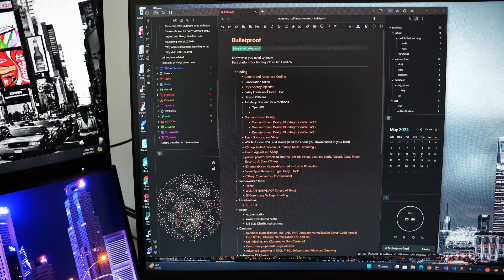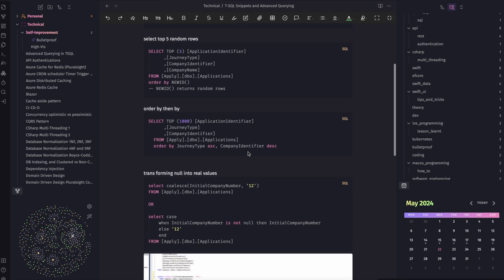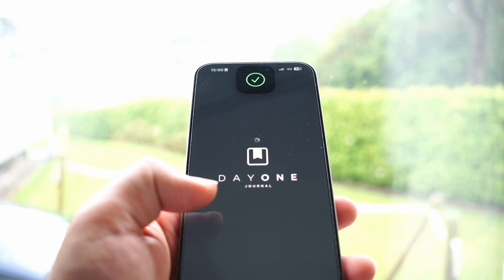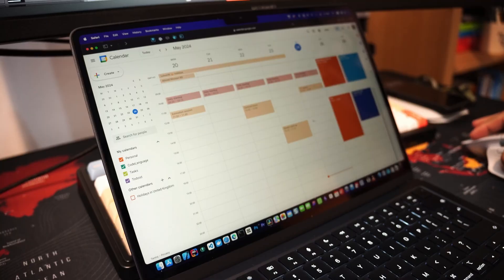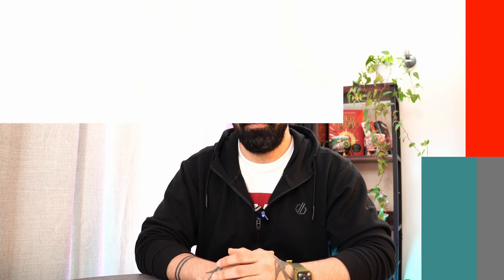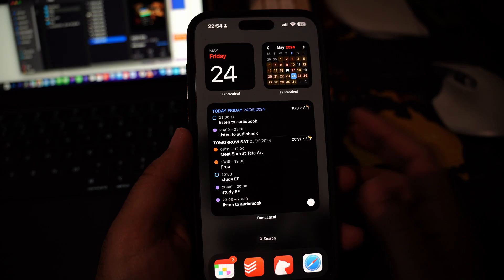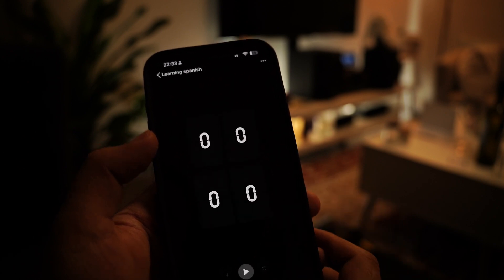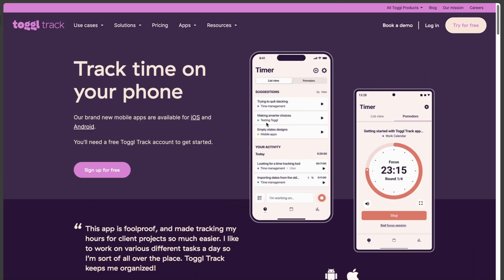My Ultimate Productivity System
Applications/Tools Used:
Obsidian
Bear
DayOne

Google Calendar
Todoist
Fantastical

Hour Glass

0:00 Intro
1:02 Knowledge Management
3:55 Time Management
5:56 Monitoring and Execution